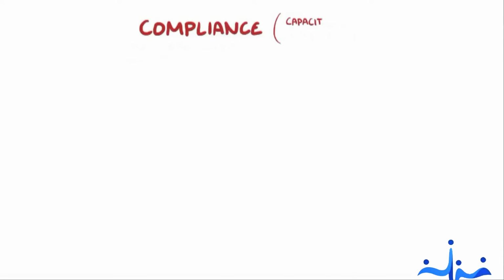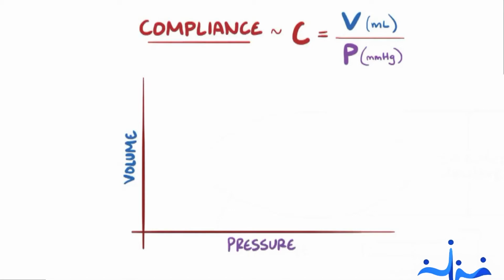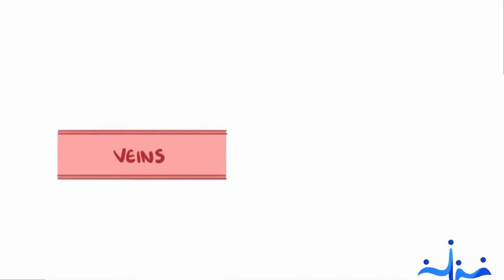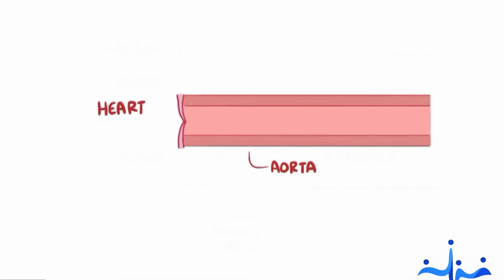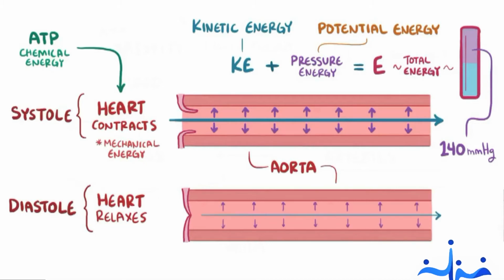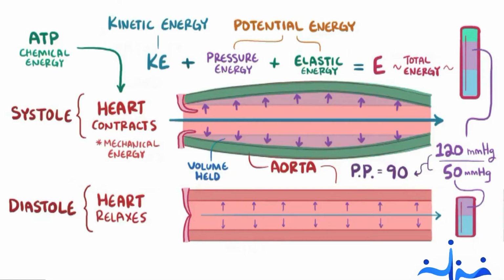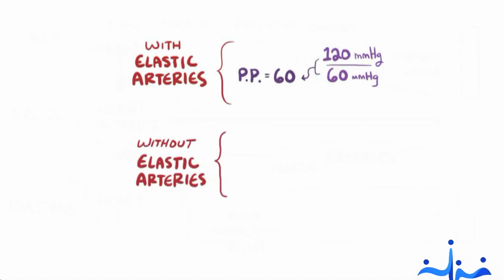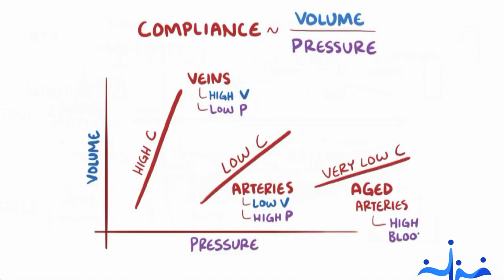Hemodynamics: Compliance of blood vessels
Looking for review materials? a reference? This short video presentation is just made for you!

It contains the simplest and yet up-to-date information available either by print or online materials. The author also keeps his best to make the video as short as possible but without losing all the vital information you needed for whatever purpose it may be. On the other hand, any mistakes either by typing or recording, the owner of this account will be not be held liable as we have our responsibilities to check and validate all the information given.

If you'd like this video please give it 👍🏻and share.

If you are interested in this kind of video for your review, or educational and reference purposes you may send an email to . You can also suggest any subjects of interest you needed particularly in nursing and other related subjects.

Create With Wondershare Filmora, version (10.4.5), Macintosh applications. Wondershare.

 *** Check out the playlist just for your needs.